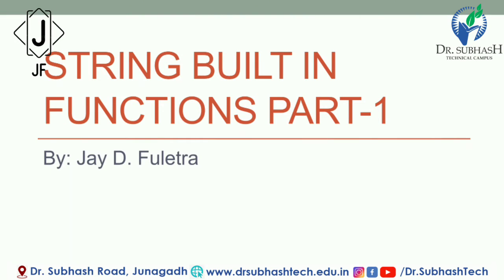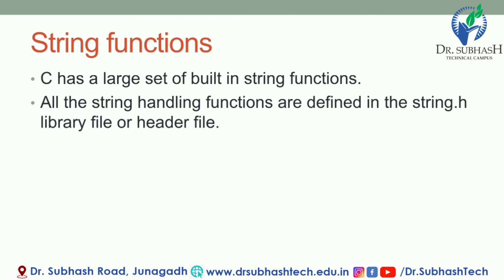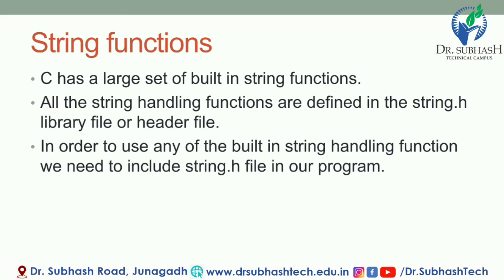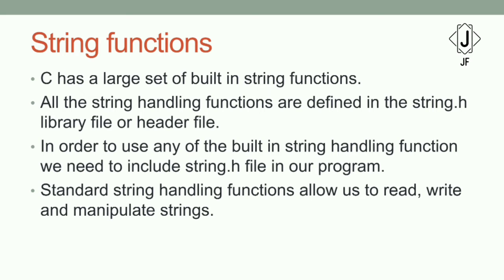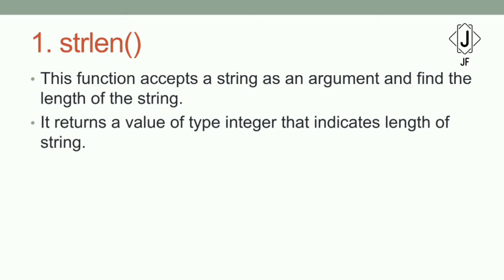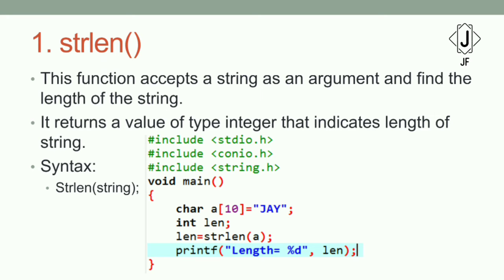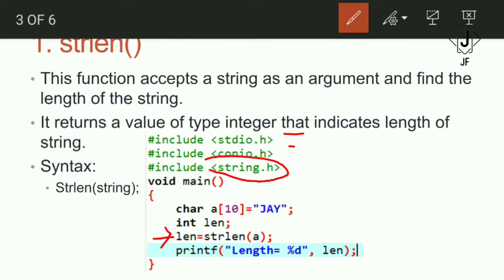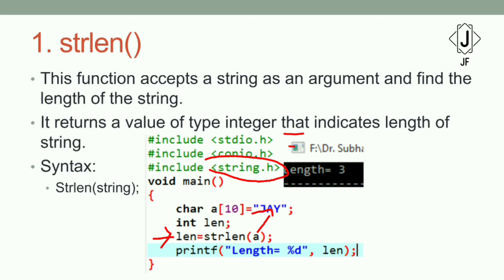C: String Builtin Functions Part-1 with example In Gujarati By Jay Fuletra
In this video you will learn about String Builtin functions in C language.
Computer Engineering GTU syllabus wise
Subject C language
Topic String Built in Functions
with example in practical demo
Simple explanation in Gujarati